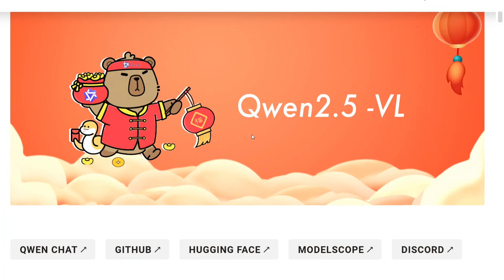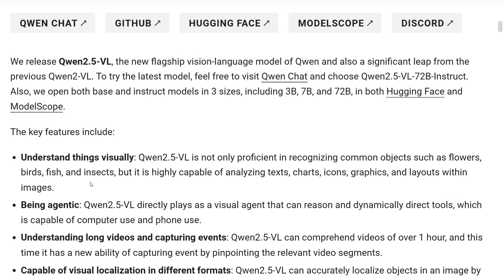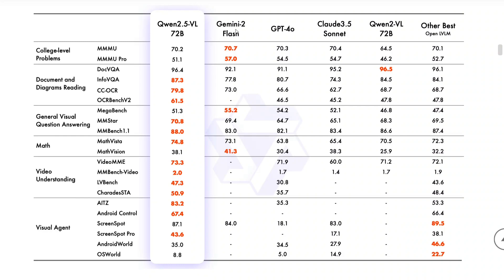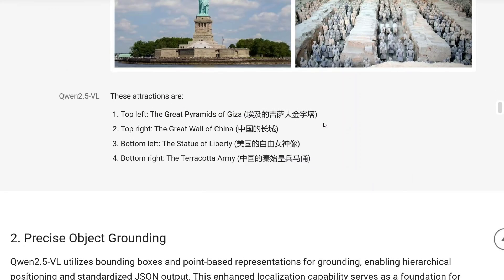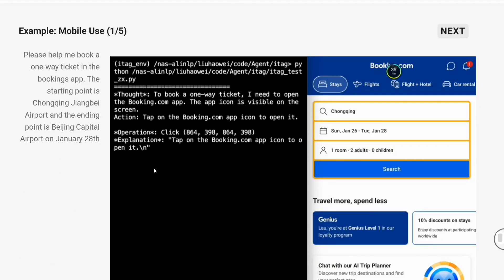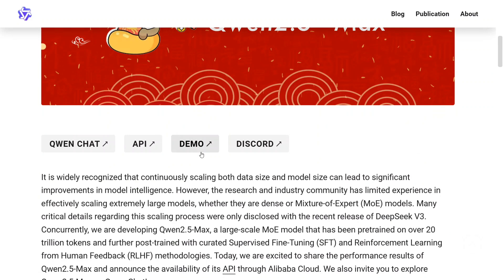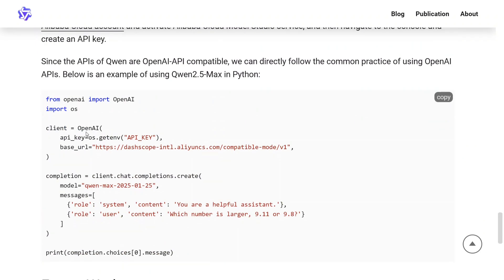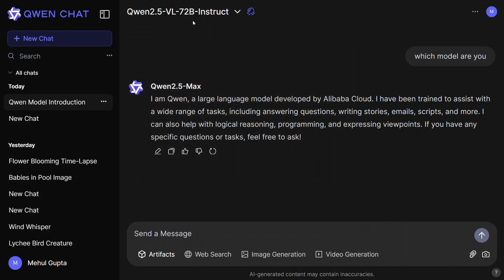Qwen 2.5 VL and Qwen 2.5 Max : outperforms DeepSeek, free alternate for ChatGPT operator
This video explains qwen 2.5 VL and qwen2.5 Max, supporting multimodal inputs, video inputs, agentic nature to beat ChatGPT operator